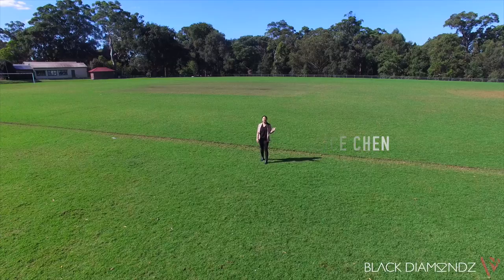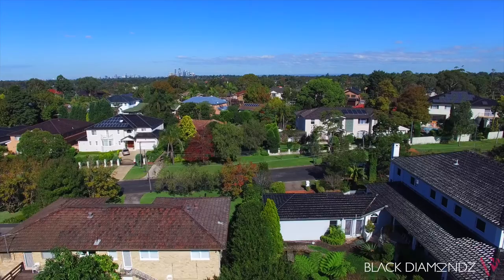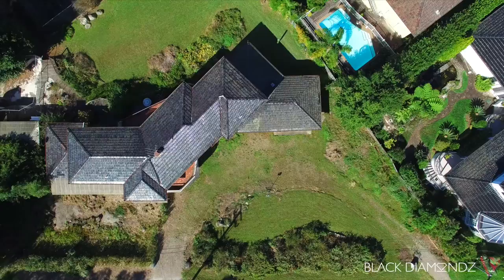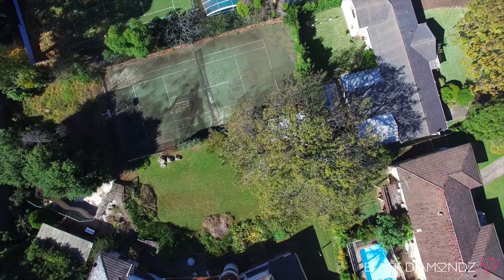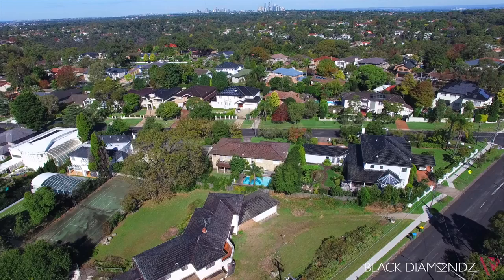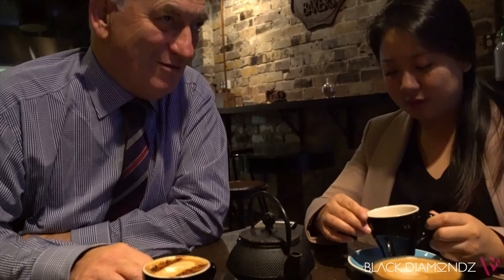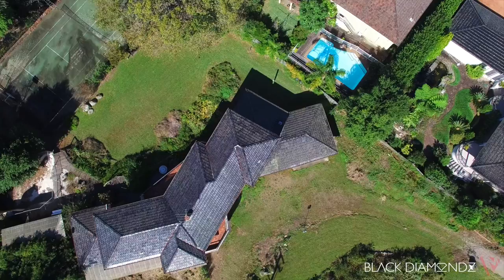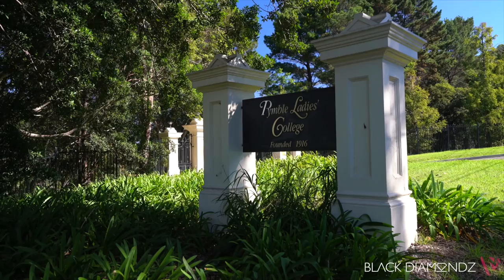East Killara - Black Diamondz - Alice Chen & Greg Howard